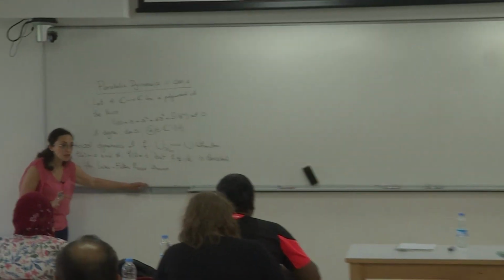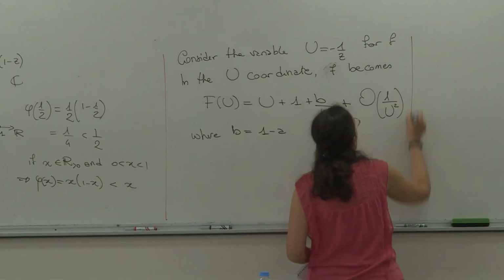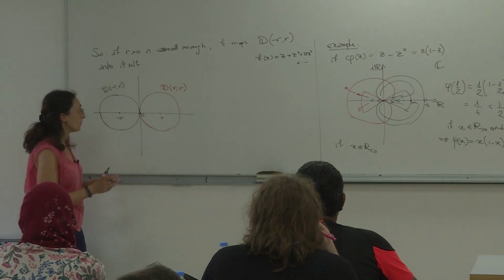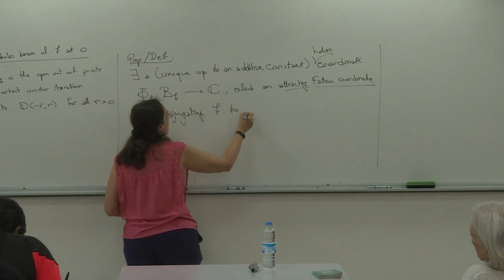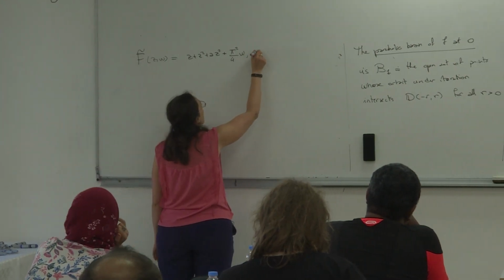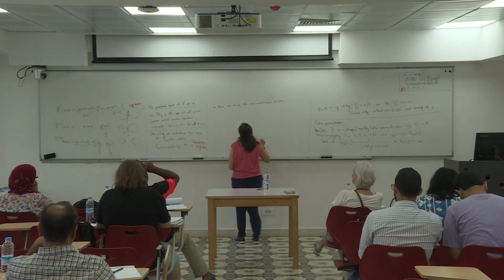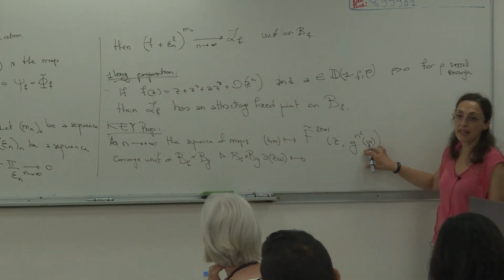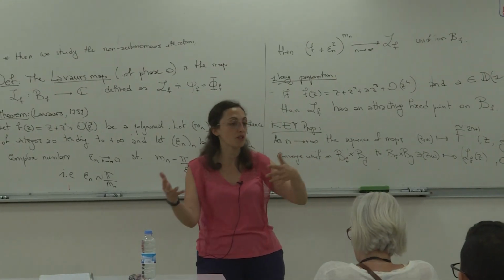"Introduction to Holomorphic Dynamics in Several Complex Variables"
By Jasmin Raissy - June 16, 2023 - Session 1
In this course we will study the dynamics of a holomorphic endomorphism of a complex manifold of dimension at least 2 both from a global and local point of view. From the global point of view, we shall focus on the Fatou set, that is the place over which the dynamics is stable, and discuss some of its geometric properties. From the local point of view will will focus on the local dynamics near a fixed point, in particular when the differential of the map at the fixed point is the identity. We shall then study how to use information on the local dynamics in the study and classification of the Fatou set.